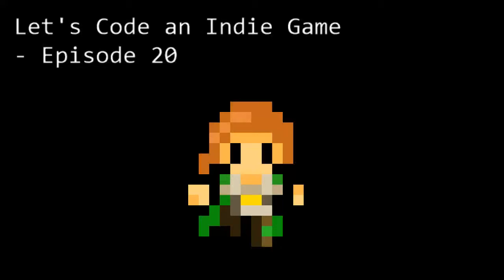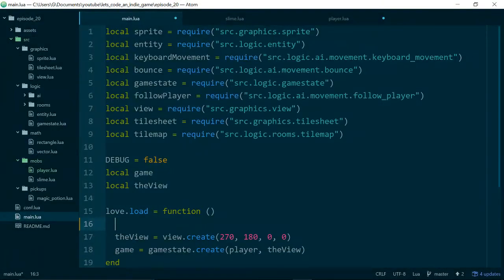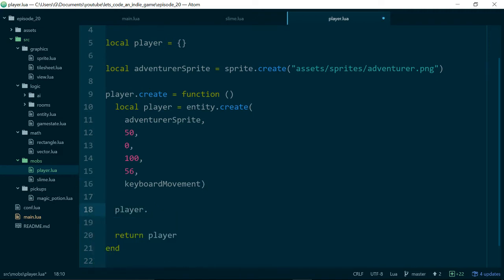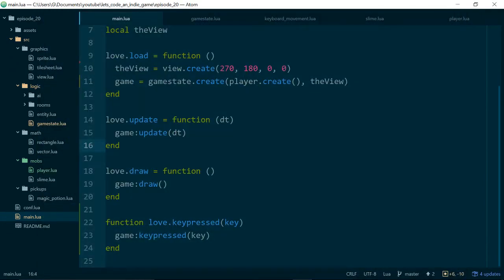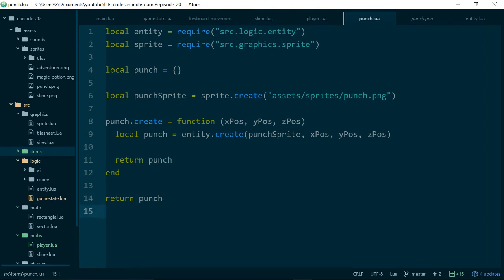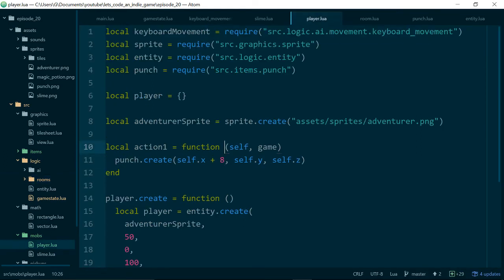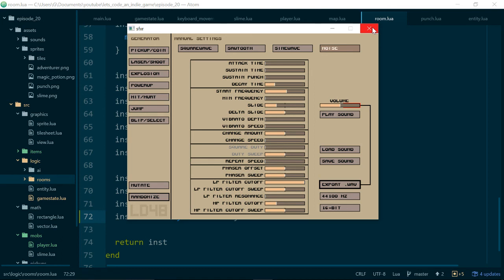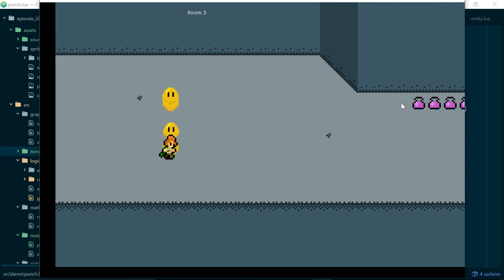Let's Code an Indie Game - Episode 20 - Punch